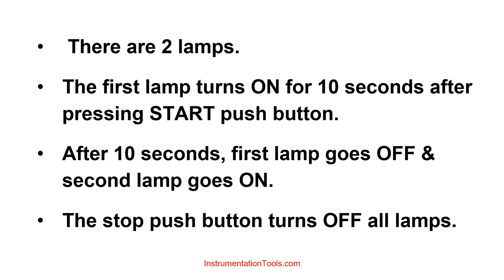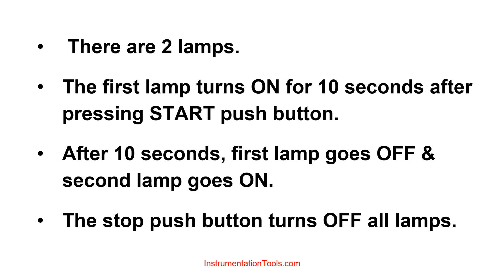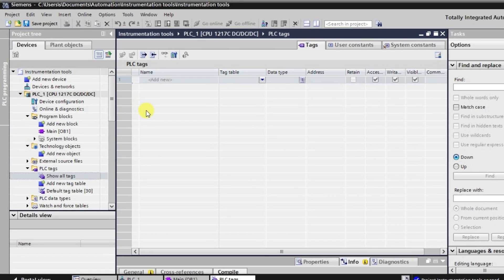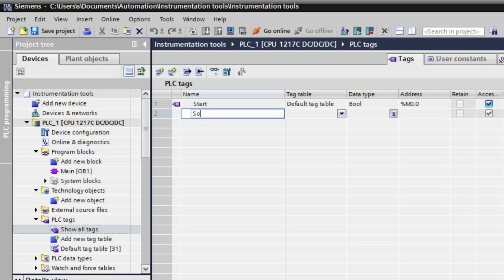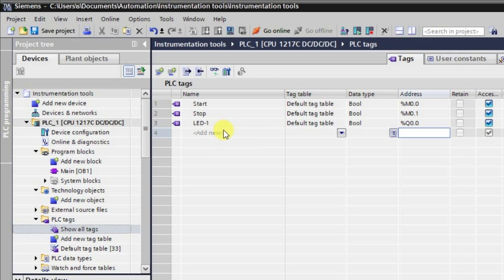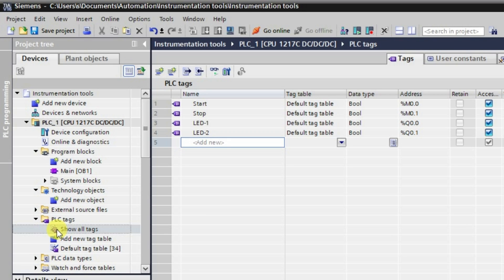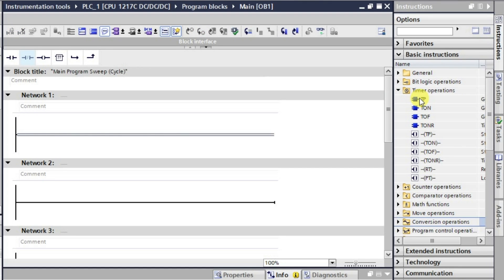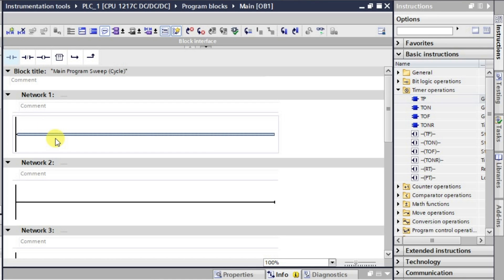PLC Programming Examples and Solutions using Timers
In this video, we discussed PLC programming examples and solutions using timers.

There are 2 lamps. The first lamp turns ON for 10 seconds after pressing the START push button. After 10 seconds, first lamp goes OFF & second lamp goes ON. The stop push button turns OFF all lamps.

1. Free Siemens PLC Training Course

2. Free Allen Bradley PLC Ladder Logic Training Course

3. Free InTouch SCADA Tutorial Course for Beginners

4. Free WinCC SCADA Training Course